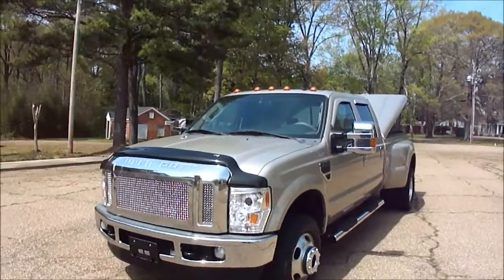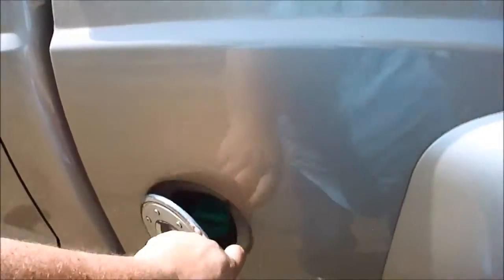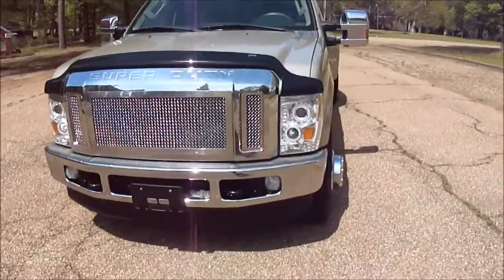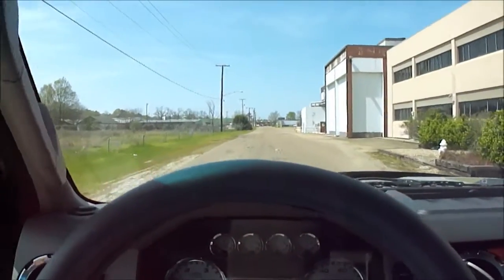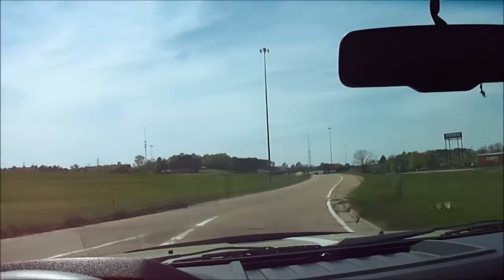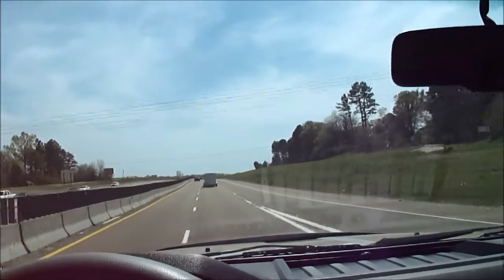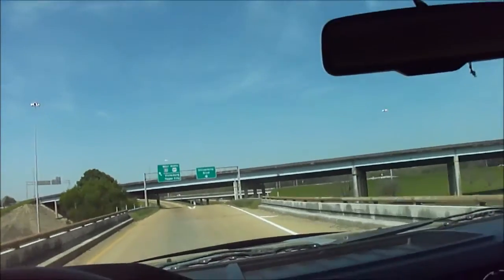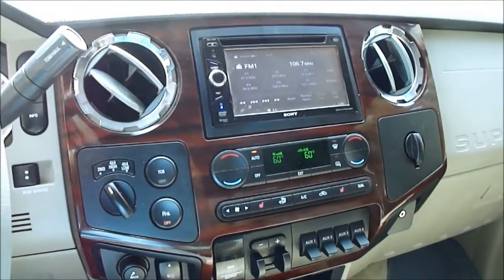2008 Ford F350 Lariat 4x4 Dually Test Drive